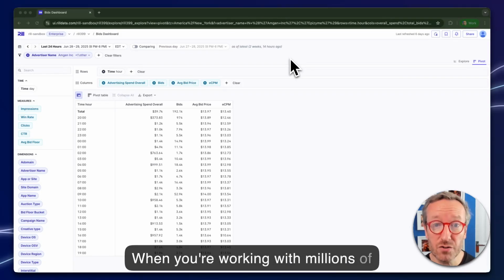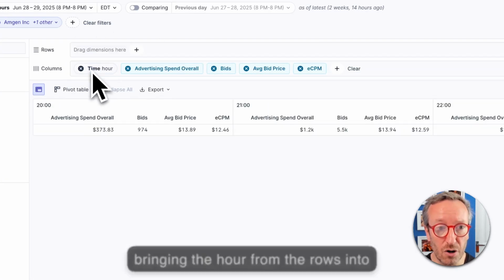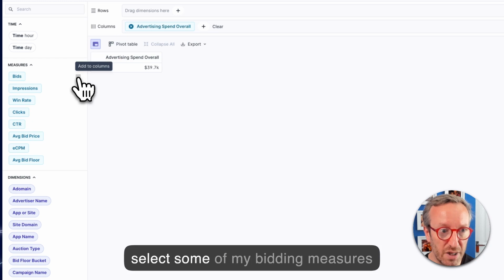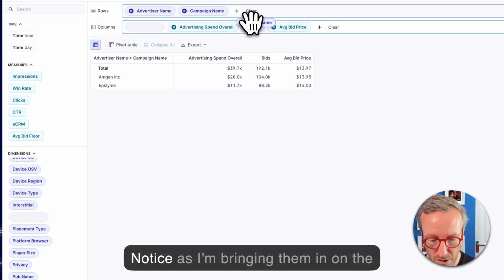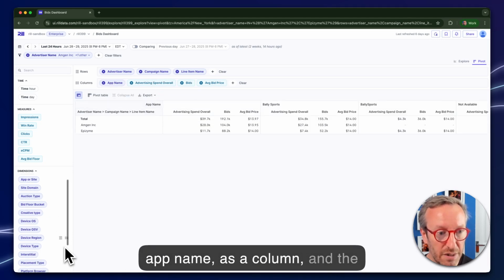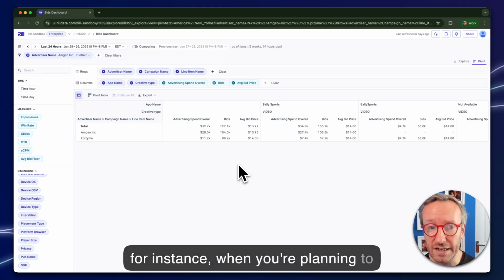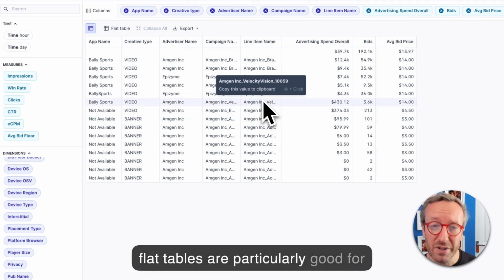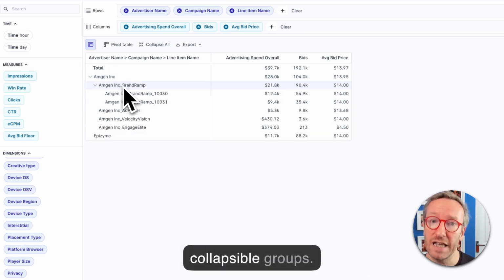The Rill Pivot Table: Easy grouping and subtotals of your data